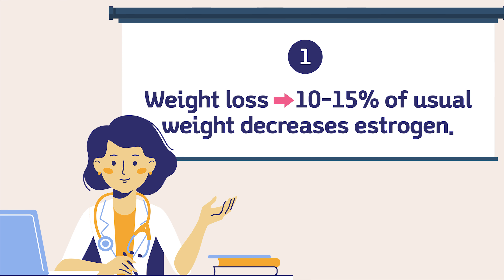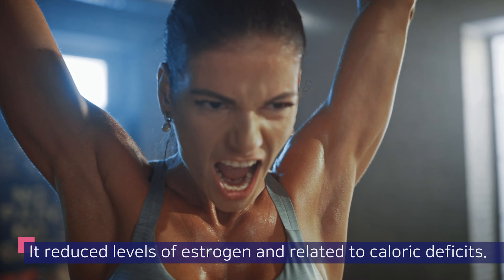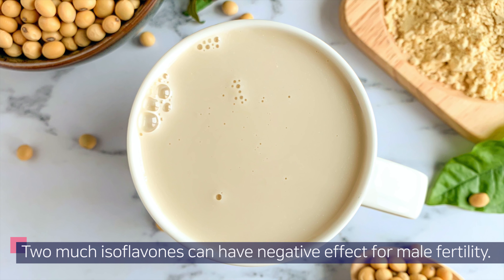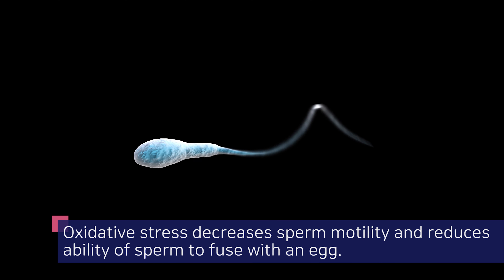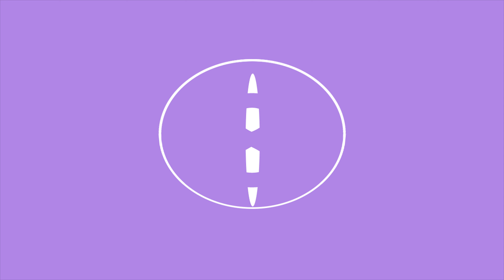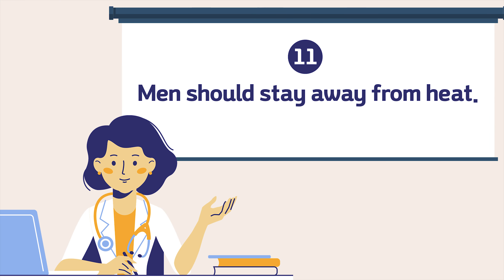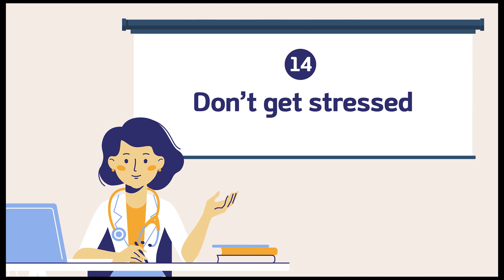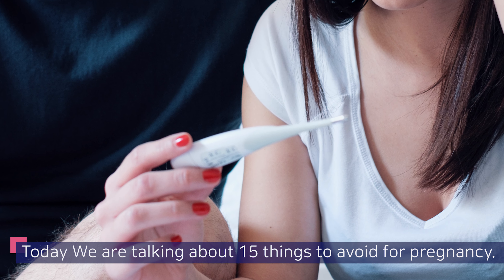15 Things To Avoid When Trying to Get Pregnant.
The 15 important things you need to avoid when you are trying get pregnant. They  include  exercise, weight loss, low zinc foods, oxidative stress, coffee, alcohol, stress and thyroid diseases.
Let's review it.